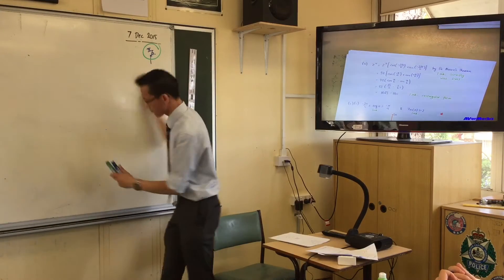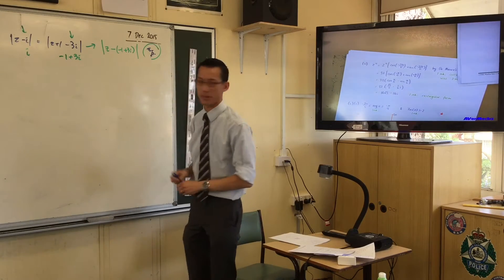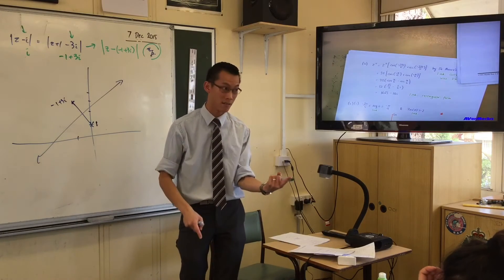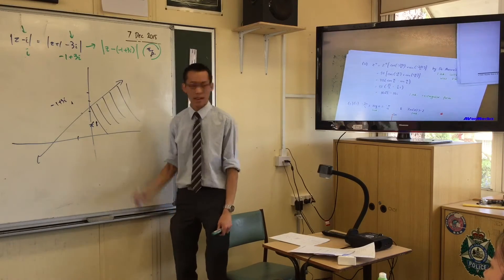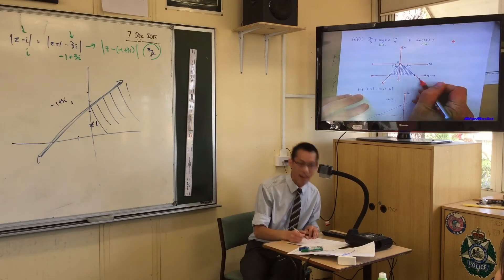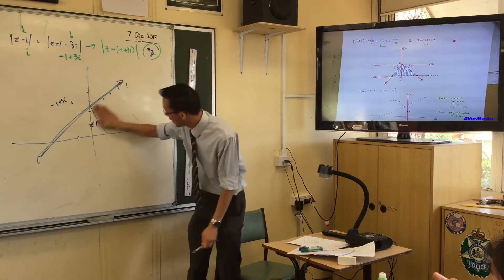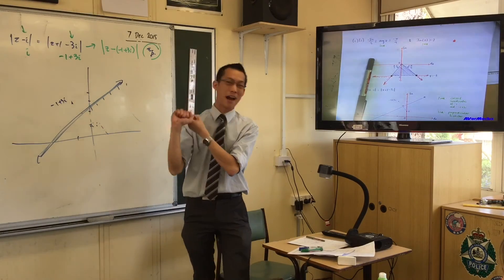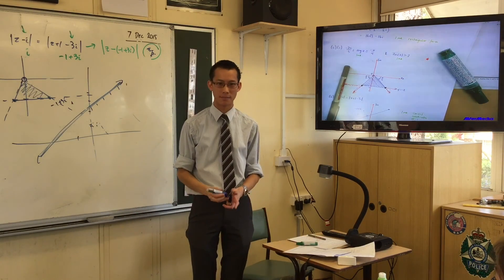Mathematics Extension II paper review (3 of 3)